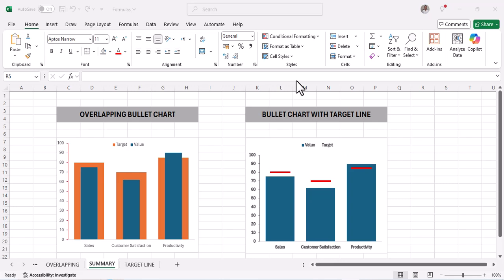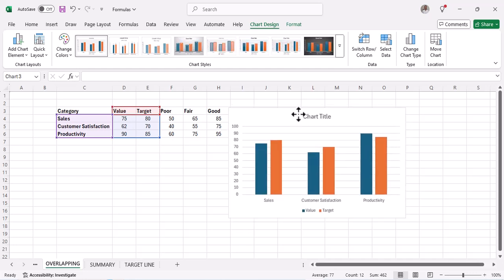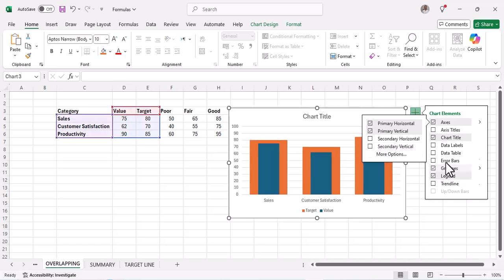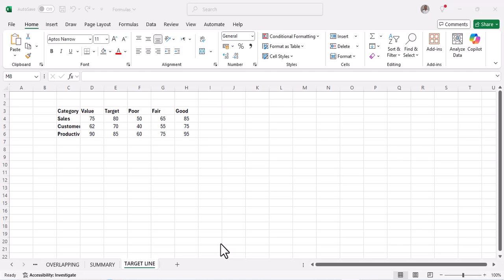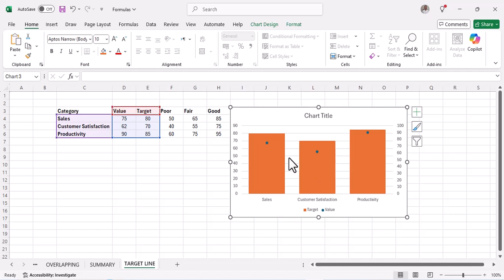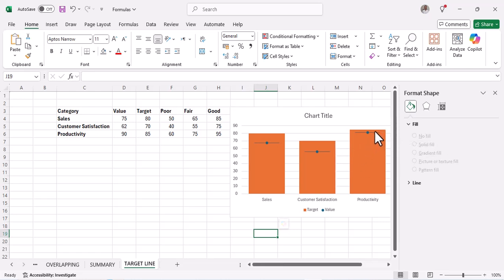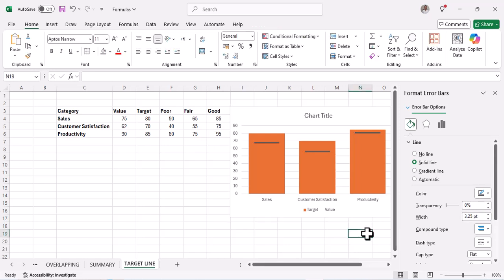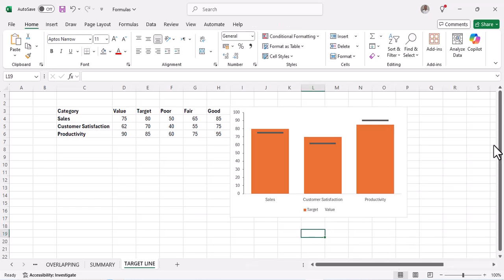How to create a Bullet Chart in Excel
Learn how to create a professional Bullet Chart in Excel with this easy step-by-step tutorial! Bullet charts are a powerful way to visualize performance against targets, making them perfect for dashboards, KPI reports, and business presentations. In this video, you'll discover how to build a bullet chart using basic Excel tools—no special add-ins or complex formulas needed. Whether you're tracking sales, productivity, or project milestones, this guide will help you present your data clearly and effectively. Great for beginners and Excel pros alike!